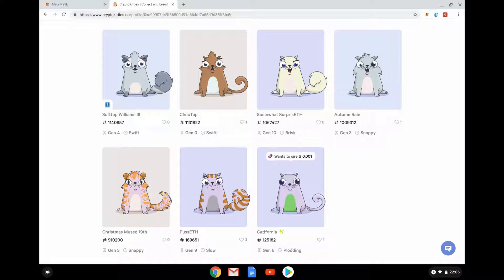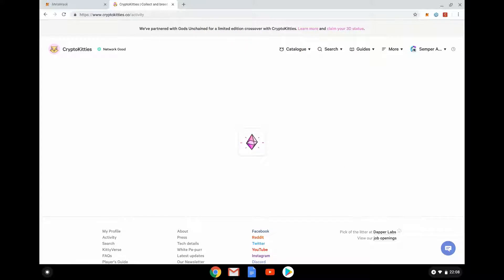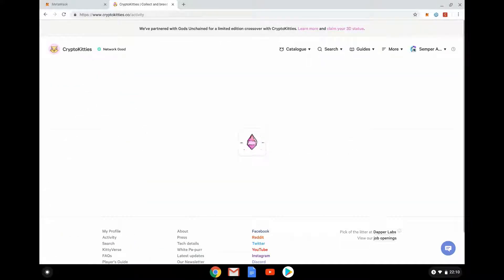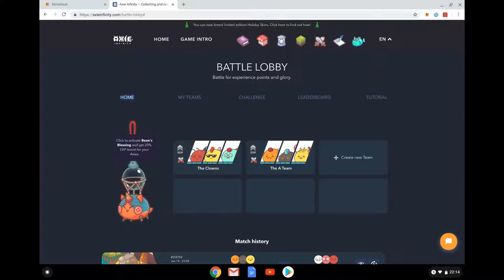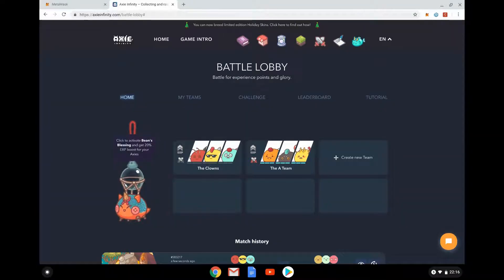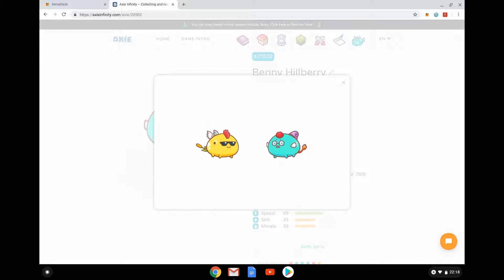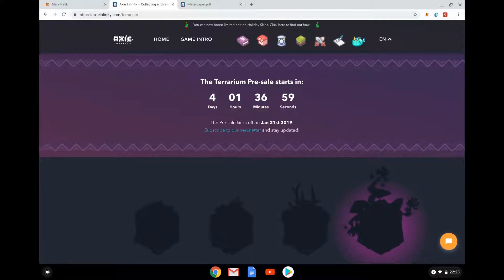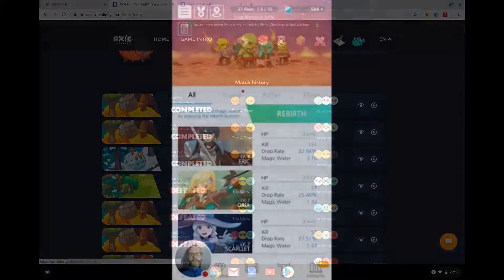Game Design for Blockchain | 4 Examples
In this introductory video, Jon Jordan looks at 4 games running on the blockchain to consider how they combine their gameplay with blockchain interaction, and the advantages and disadvantages of each approach. The games & chains are:

CryptoKitties: Ethereum via MetaMask
(5:57) Axie Infinity: Ethereum with Loom sidechain via MetaMask
(17:40) EOS Knights: EOS via Nova wallet
(24:10) Treat Fighters: XAYA vai XAYA Neutron wallet